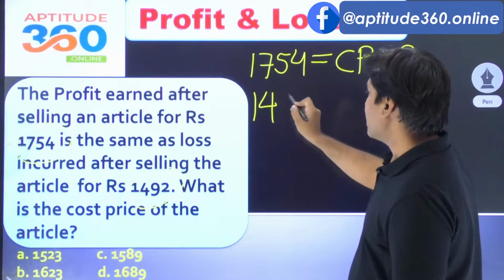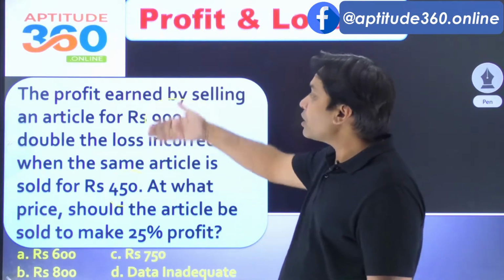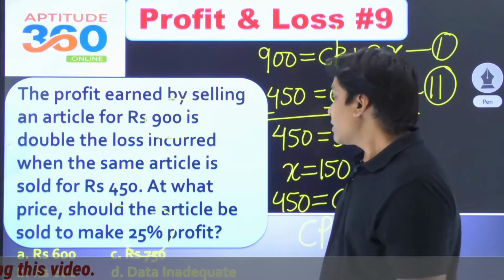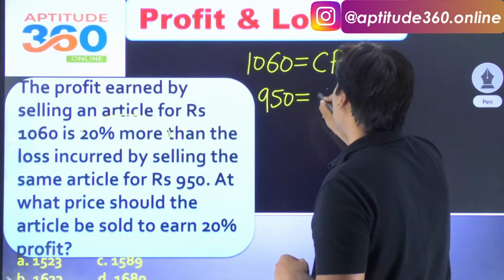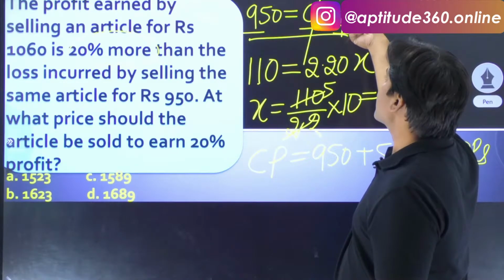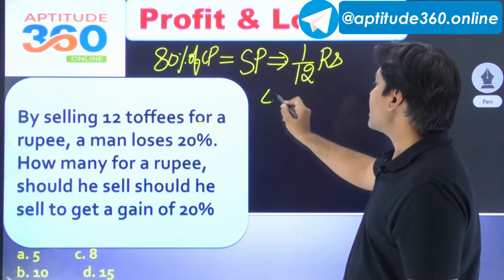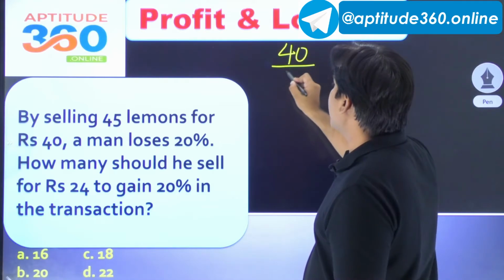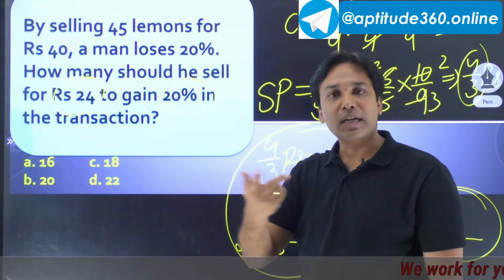#9 Profit & Loss || Shortcuts सीखना है जरूरी वरना Problems लम्बे तरीके से करना होगा मजबूरी | 4 CAT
In this video series, we are going to be discussing the basics of PROFIT & Loss. This is one of the very important topics for aptitude based exams.

By watching this video lesson, you will be able to form equations to solve Profit and Loss complex questions.
Following questions are solved in this video -
1. The Profit earned after selling an article for Rs 1754 is the same as loss incurred after selling the article  for Rs 1492. What is the cost price of the article?
2. The profit earned by selling an article for Rs 900 is double the loss incurred when the same article is sold for Rs 450. At what price, should the article be sold to make 25% profit?
3. The profit earned by selling an article for Rs 1060 is 20% more than the loss incurred by selling the same article for Rs 950. At what price should the article be sold to earn 20% profit?
4. By selling 12 toffees for a rupee, a man loses 20%. How many for a rupee, should he sell should he sell to get a gain of 20%
5. By selling 45 lemons for Rs 40, a man loses 20%. How many should he sell for Rs 24 to gain 20% in the transaction?